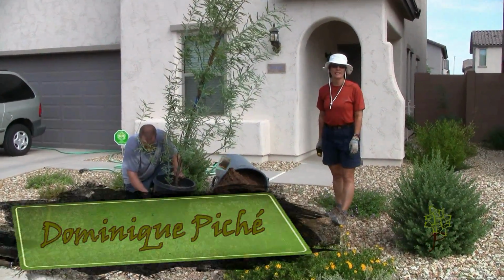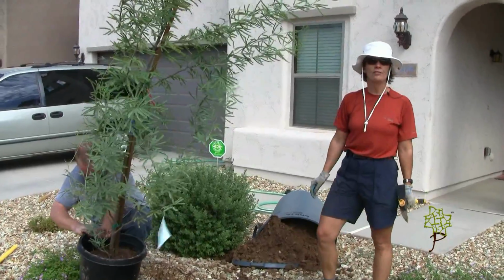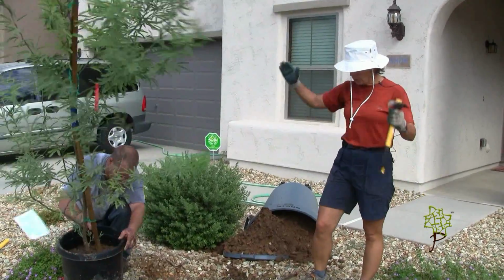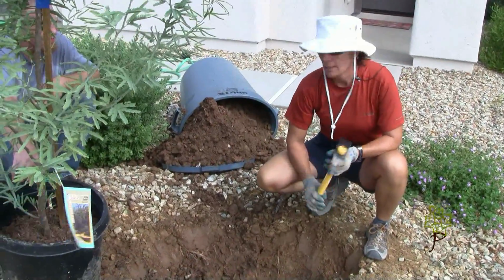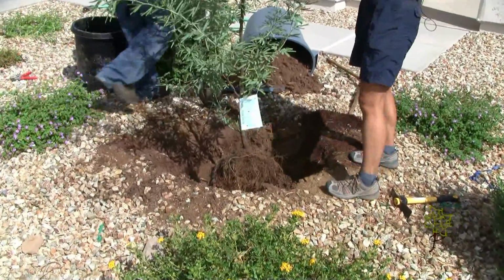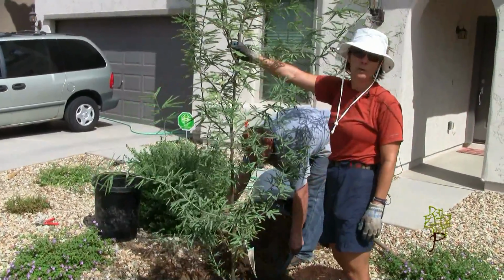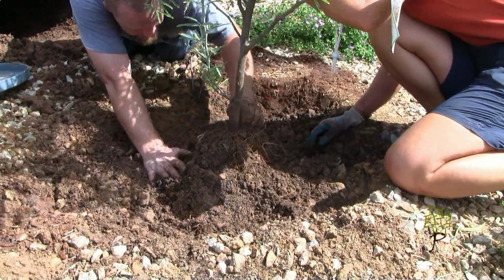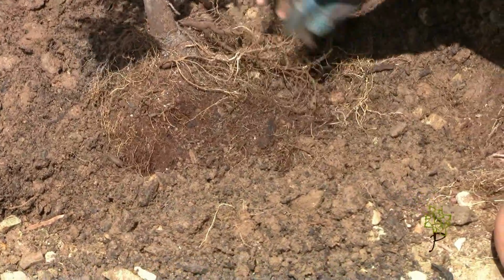D. French Arborist talks about Tree Planting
Dominique Piché, owner of D. French Arborist shows us how to properly inspect and plant a new tree.